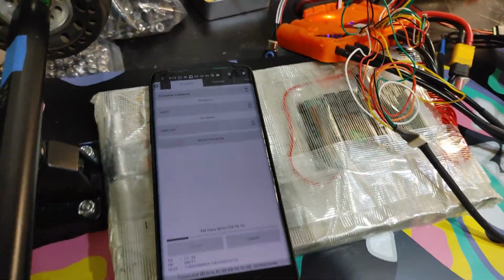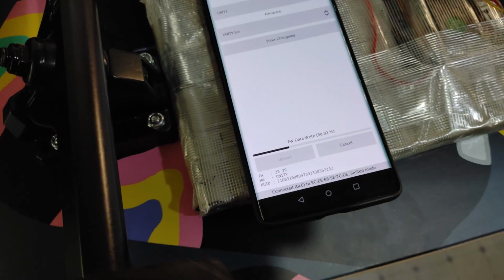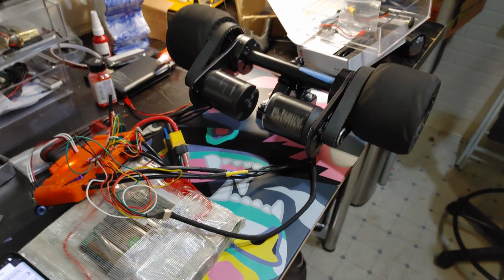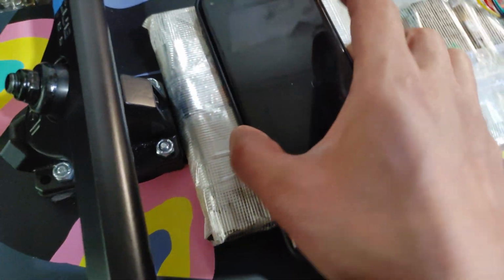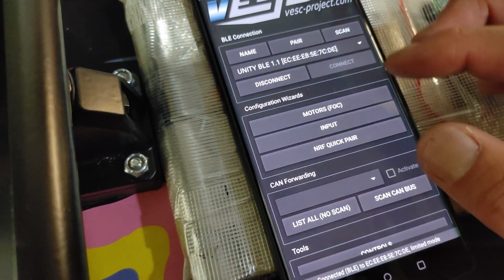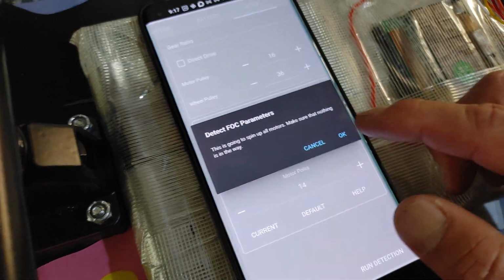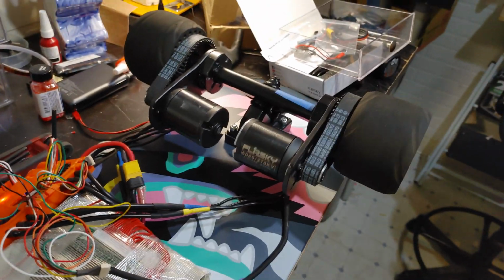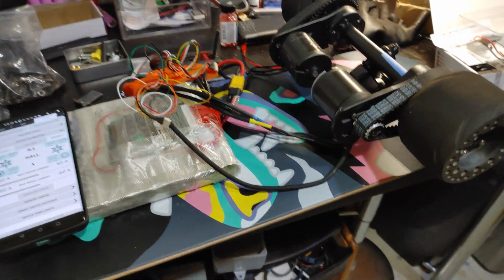DIY Electric Skateboard w/ Focbox!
Pretty much done with my new DIY electric skateboard w/ Focbox!